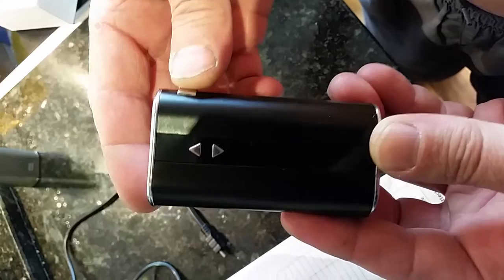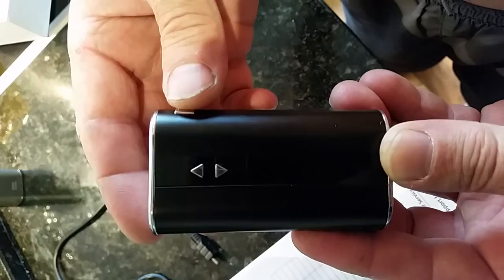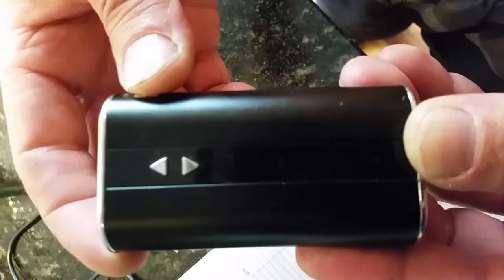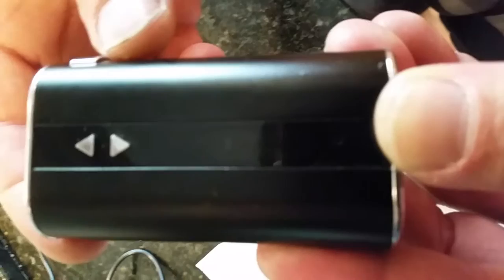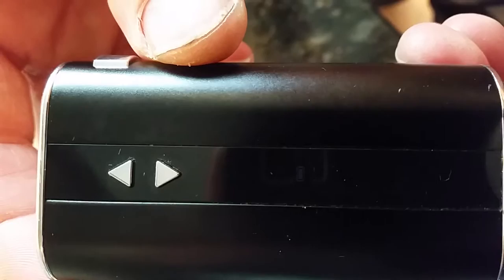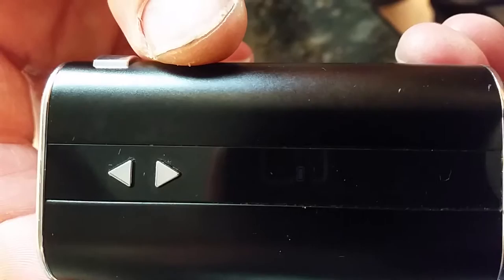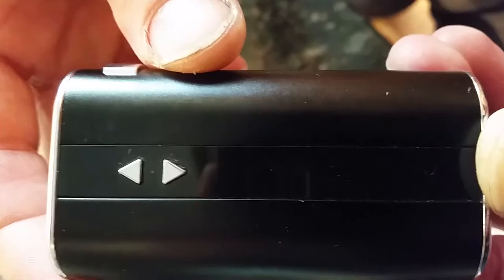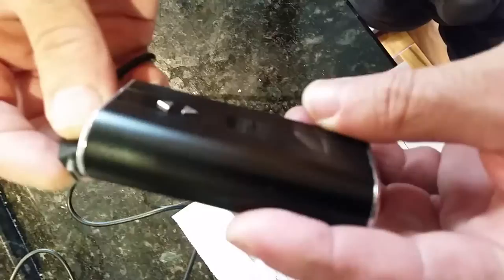Eleaf Istick 50W LCD Screen faulty